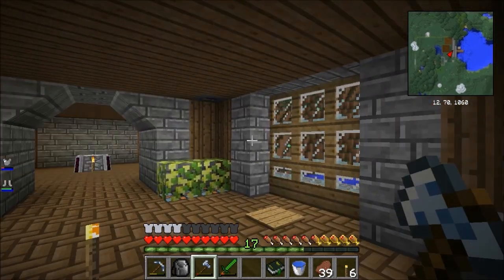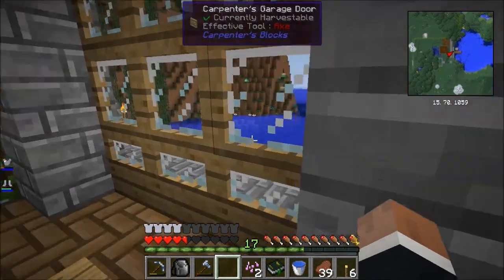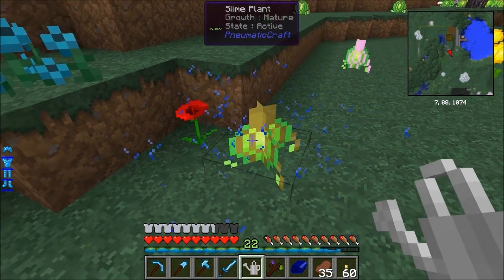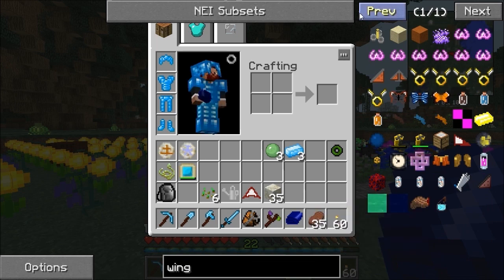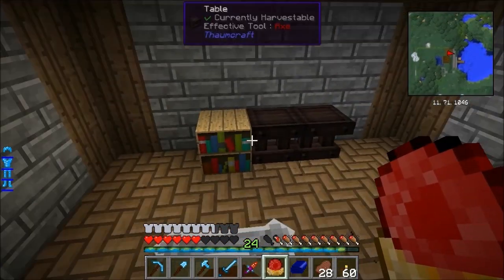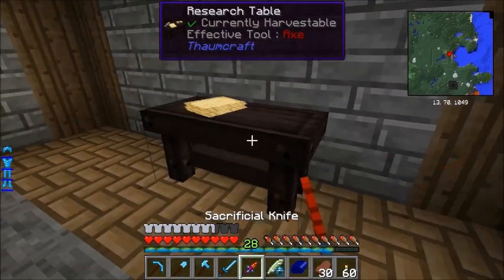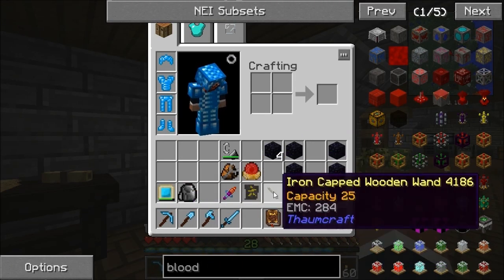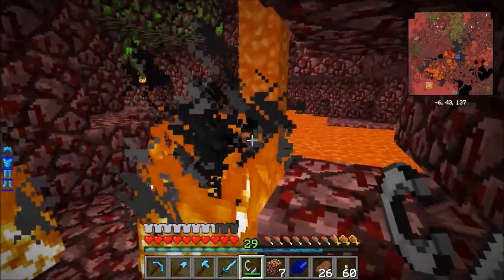Resonant Rise 3 Episode 2 - Gearing Up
(v3.0.3 & v3.1.02 for Minecraft 1.7.10)